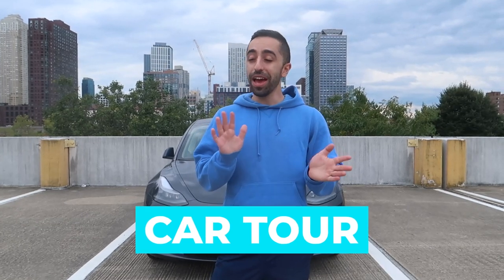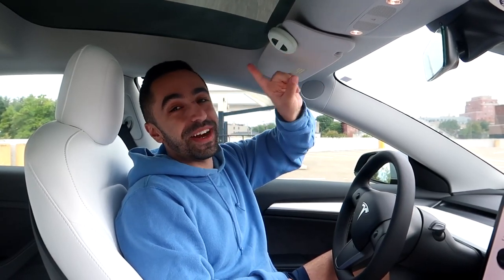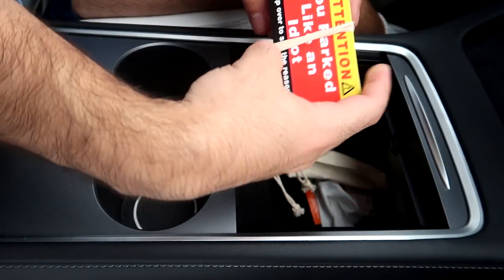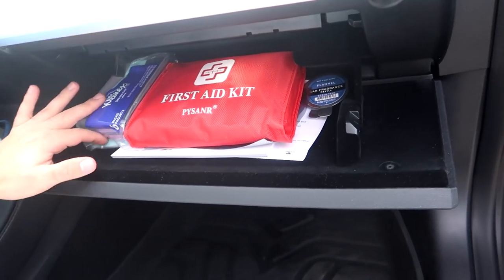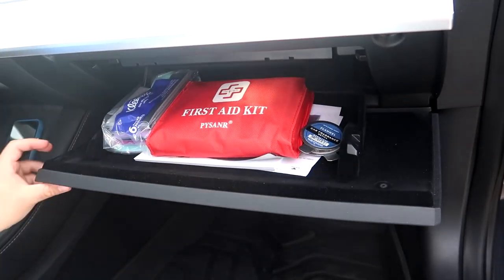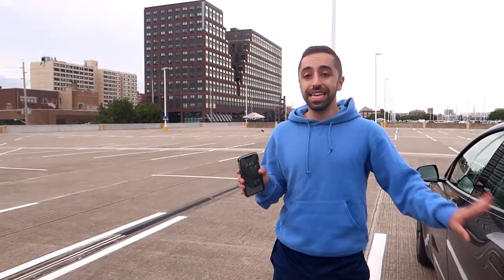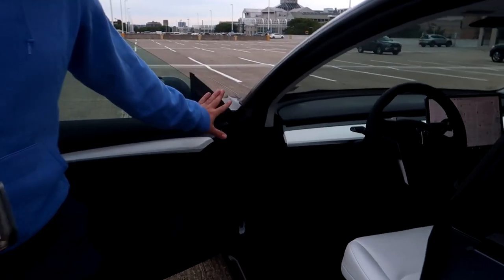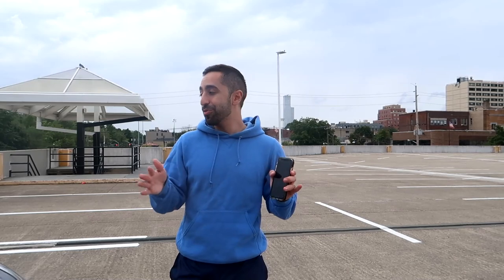Tesla Model 3 Car Tour: Car Essentials + Organization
Meet my new Tesla Model 3, you can call her "Smokey." She is all organized and somewhat clean because of this video, the Virgo in me would be very proud. Car is essentially like a second home, so it is important to have all the essentials whenever so that's exactly what I did to keep Smokey organized for myself and for my guests whenever they are in the car with me.

00:00 - Intro
1:04 - Cyber trash can
1:38 - Car Fragrance + Visor Clip
2:30 - Center Console Organizer
3:04 - Bad Parking Cards
4:06 - Black Charcoal Blotting Lines
4:28 - First Aid Kit
5:05 - Dish Spray
5:21 - Microfiber Cleaning Cloth
5:30 - Speed Wipe Quick Detailer
5:47 - Leather Shield
8:30 - All-Weather Floor Mats

/MY SHOP/

/MY PODCAST/